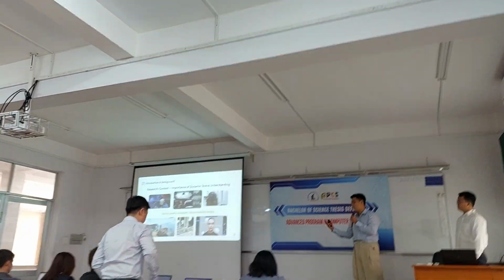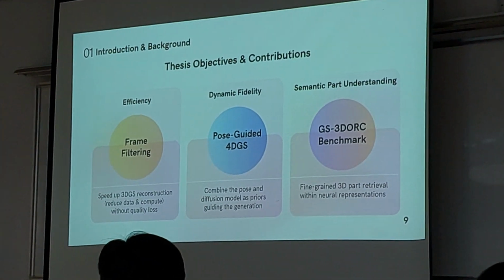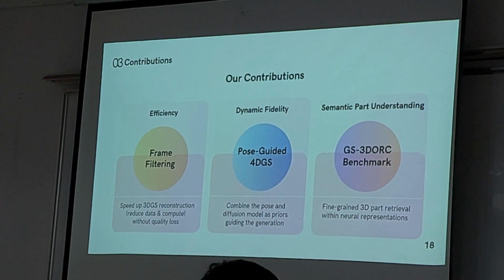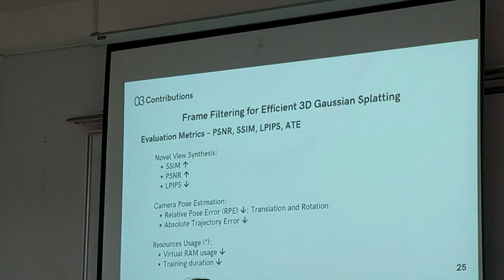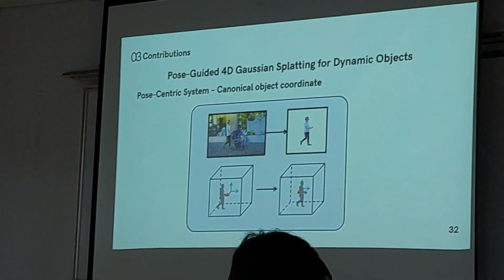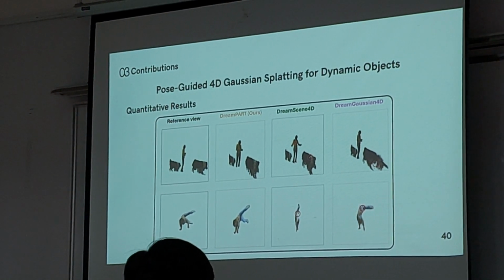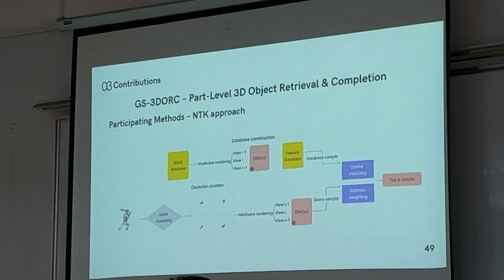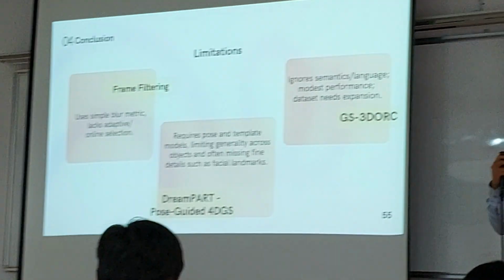1. Luận văn - 3D Gaussian Splatting - anh Phúc, anh Quang